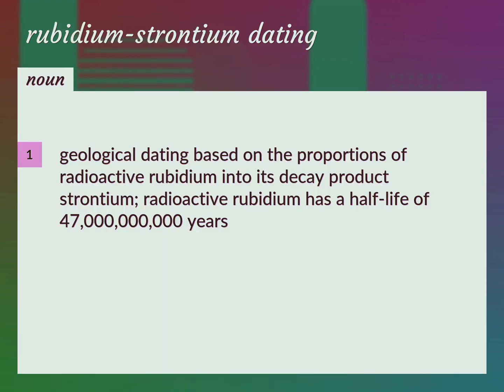Rubidium-strontium dating | meaning of Rubidium-strontium dating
What is RUBIDIUM-STRONTIUM DATING meaning?